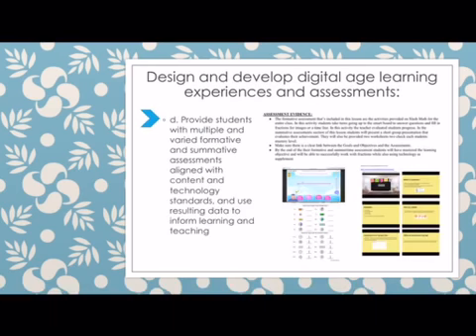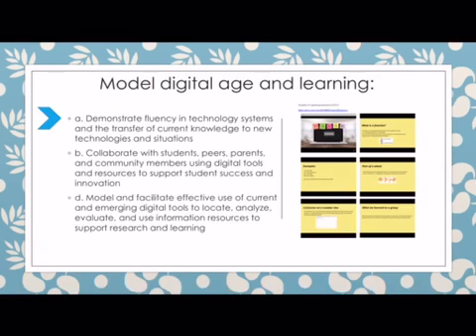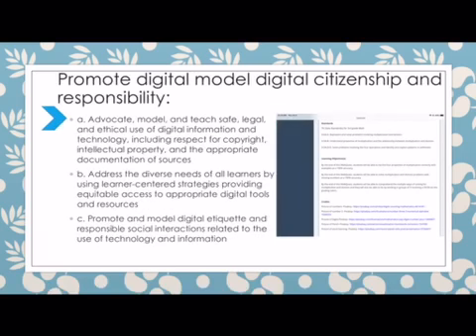My Final Reflection